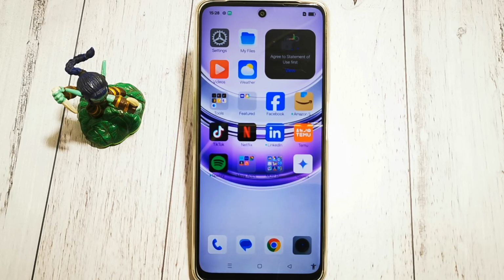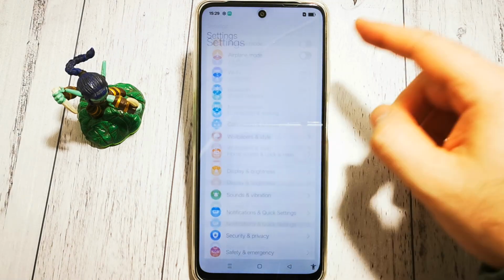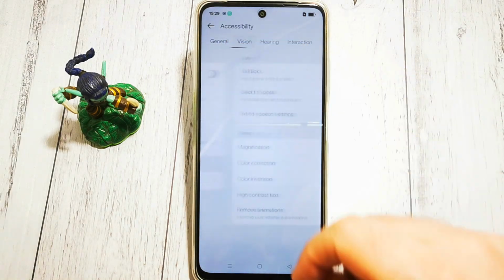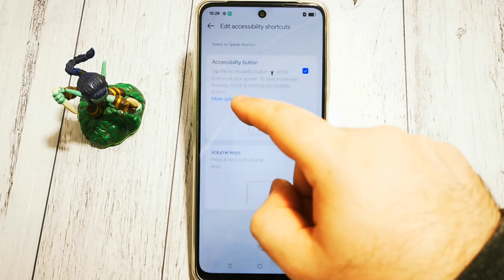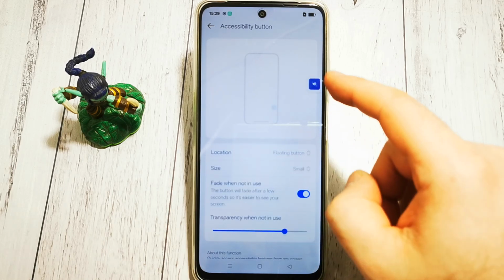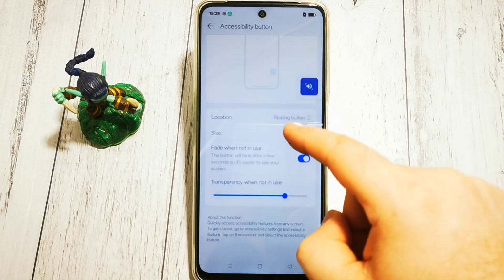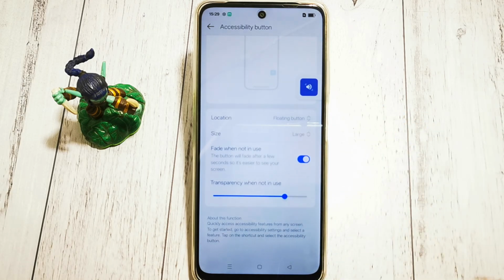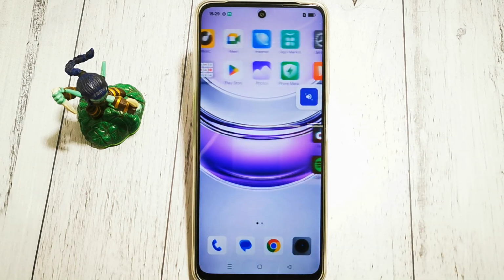🔹 How to Make Select to Speak Floating Shortcut Button Smaller on Realme 14x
You can reduce the size of the Select to Speak floating accessibility shortcut on your Realme 14x to make it less obtrusive while keeping it functional. This guide explains how to make the floating button smaller.

Tap on Additional Settings.

Select Accessibility.

Decrease Button Size:

Tap on Accessibility Shortcut or Shortcut Settings.

Ensure Floating Button is enabled and assigned to Select to Speak.

Tap on Floating Button Settings.

Adjust the Size slider to make the button smaller.

Additional Customization:

Move the button to a convenient location on your screen.

Adjust transparency if needed to keep it less noticeable.

Important Notes:
Screen Space: Making the button smaller reduces obstruction while keeping it accessible.
Personalization: You can resize the button anytime via Settings → Accessibility → Accessibility Shortcut → Floating Button Settings.